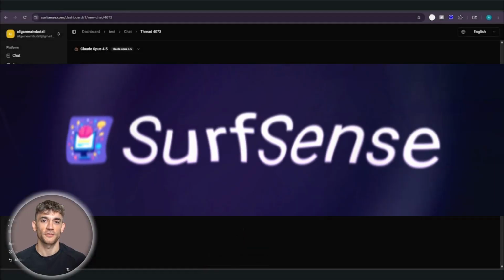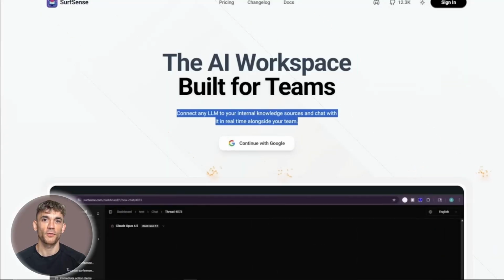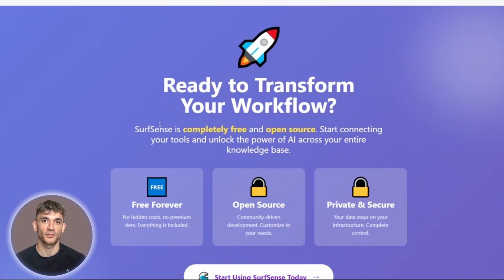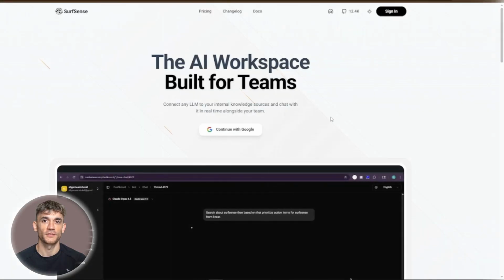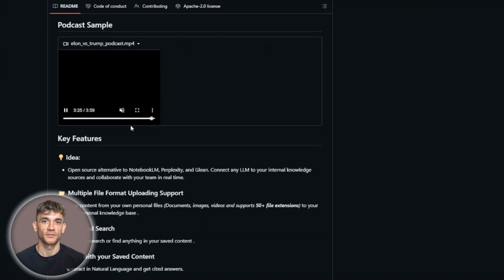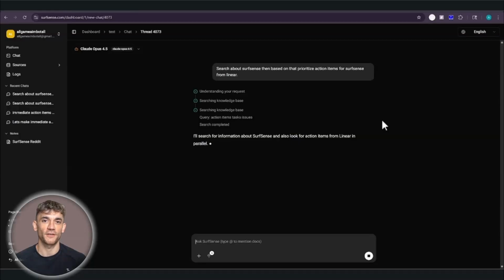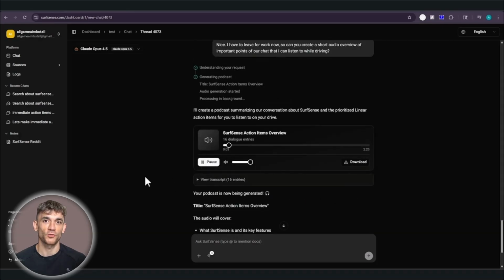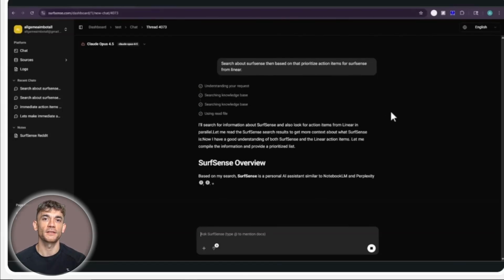This Free Tool Replaces Notebook LM (And Keeps Your Data Private)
Most people are wasting hours uploading the same documents to multiple tools and sending their data to Google without realizing it. Surf Sense is a free, open-source alternative to Notebook LM that connects Slack, Notion, GitHub, Drive, PDFs, videos, and more into one private, searchable knowledge base — all running on your own machine.

In this video, I break down how Surf Sense works, how it compares to Notebook LM, why its agent system is so powerful, and how to set it up step-by-step so you can finally control your research, workflows, and data.